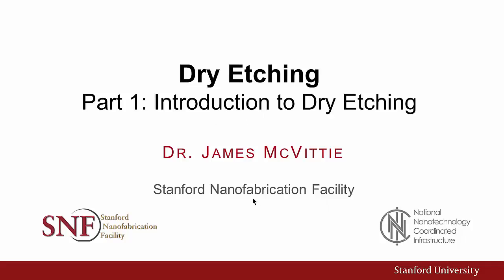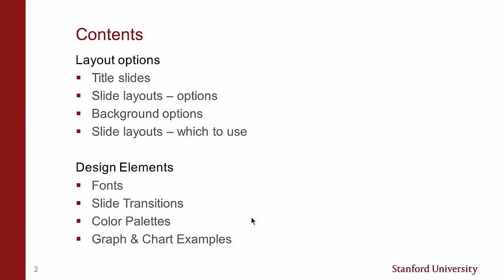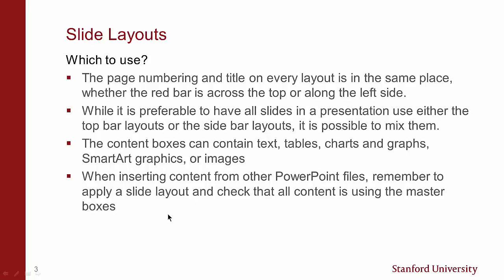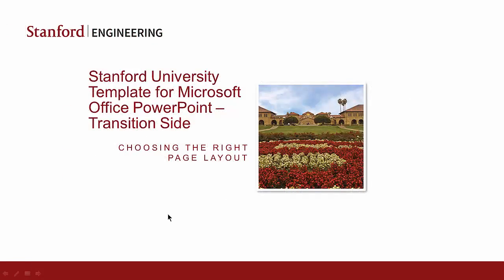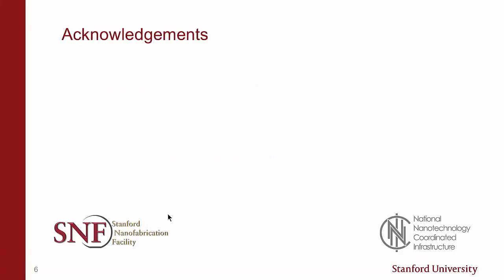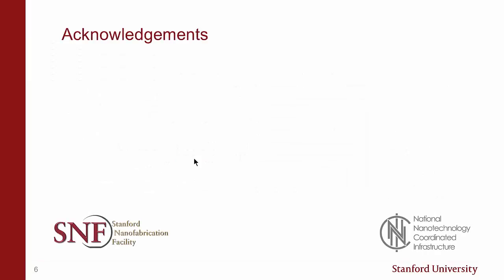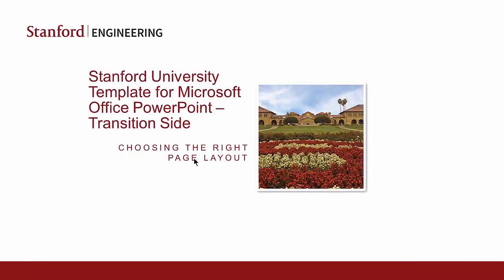JimTest 2 higherVol